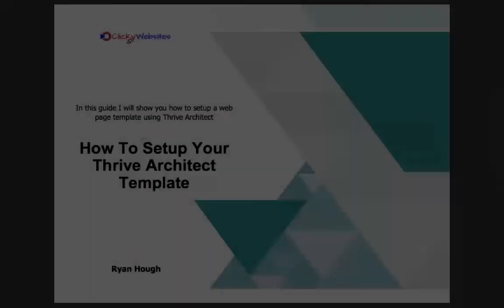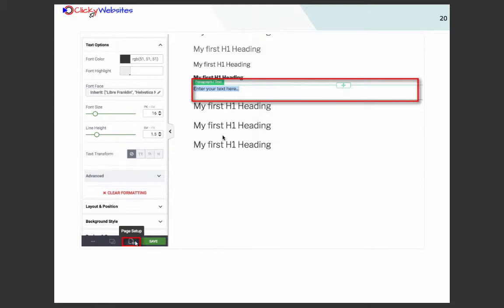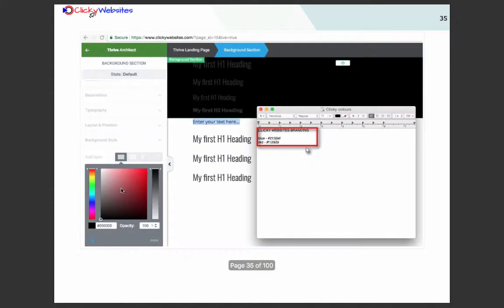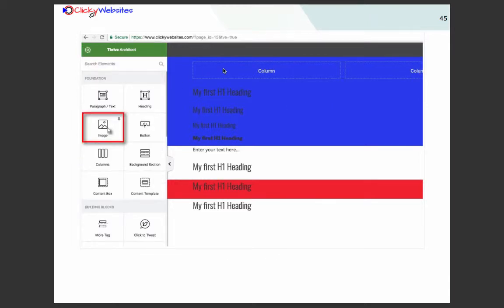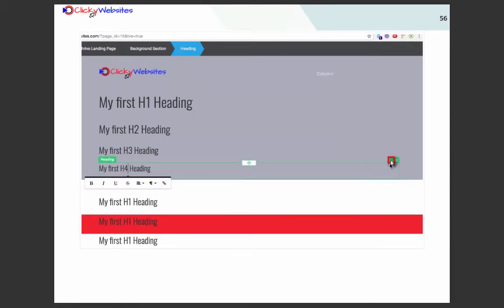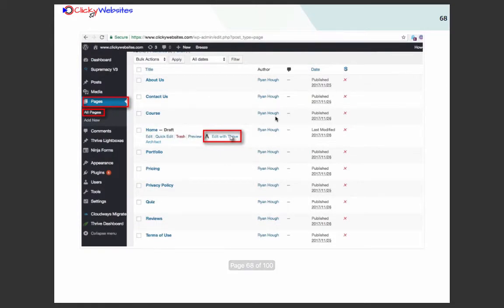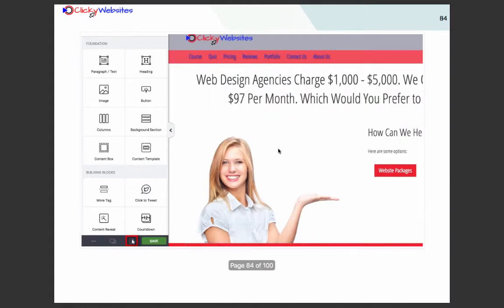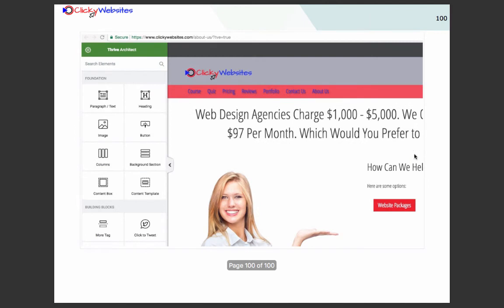How to Make a Website Template For Wordpress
Free stuff In this video I'll show you how to make a website template for Wordpress.  I show you how to create a Wordpress template using Thrive Architect and how to save the template for future use.

Want to learn how to make a website template that you can sell to business owners? Get my free mindmap, templates, videos and step by step guides